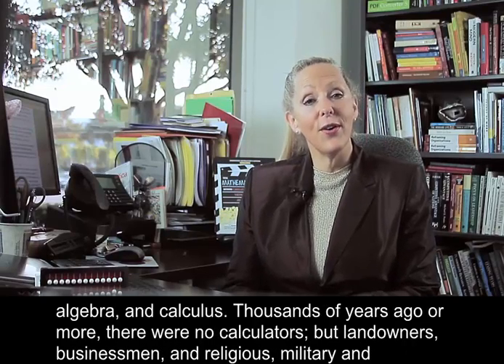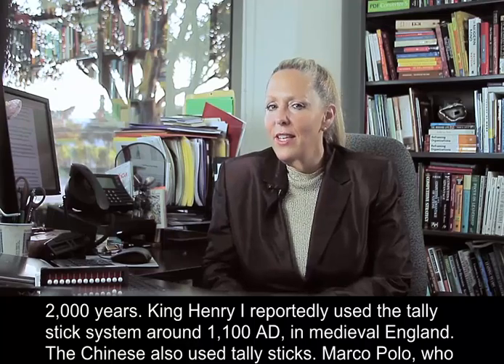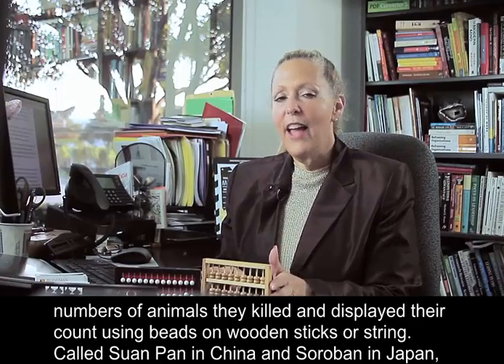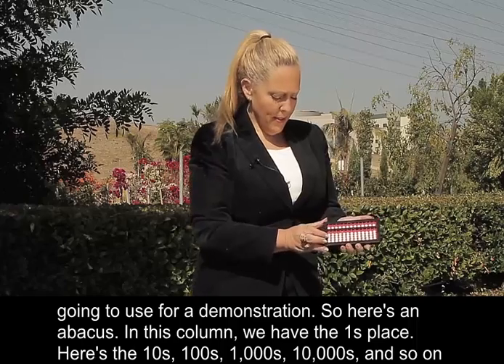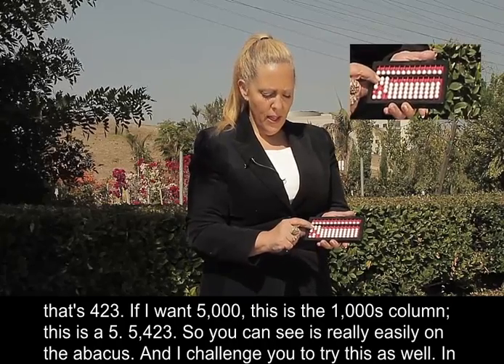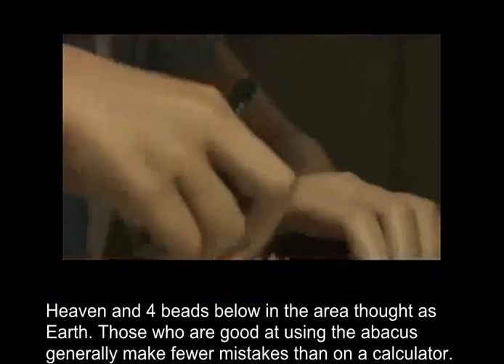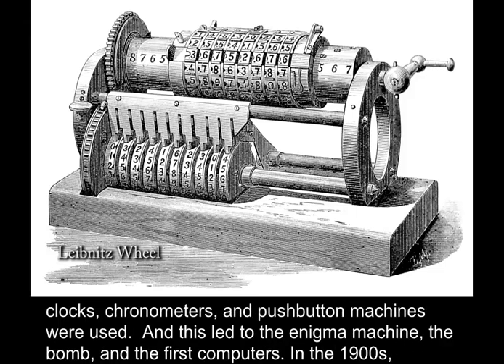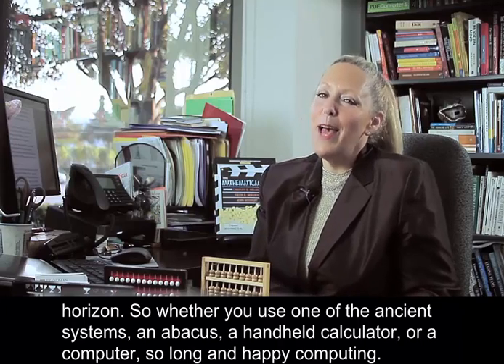Abacus and Early Counting Machines Math Video CC